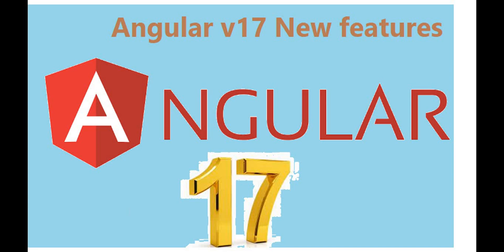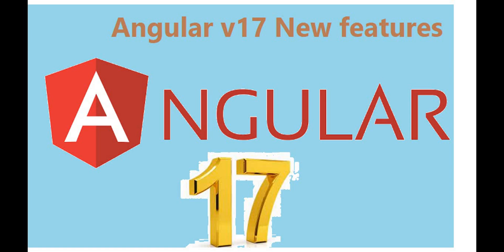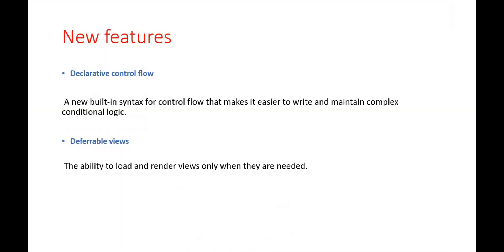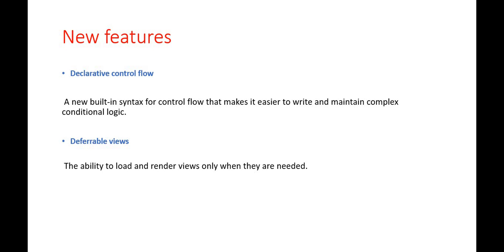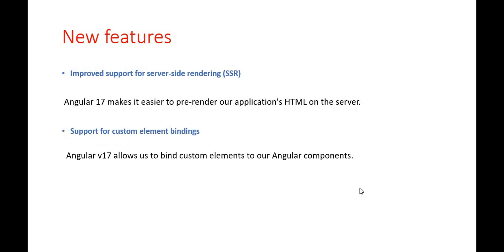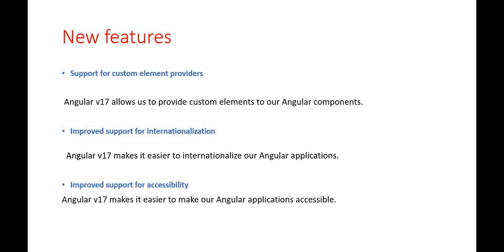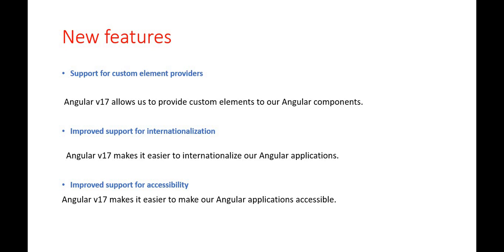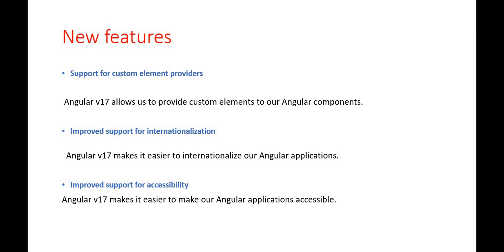Angular v17 new features | What's New in Angular17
1. Declarative control flow
2. Deferrable views
3. Improved support for server-side rendering (SSR)
4. Support for custom element bindings
5. Support for custom element providers
6. Improved support for internationalization
7. Improved support for accessibility